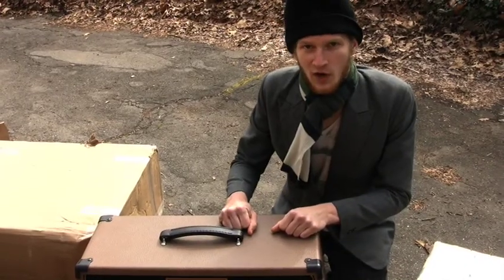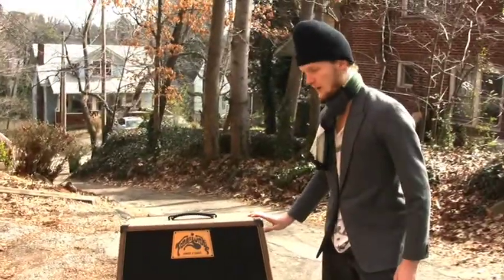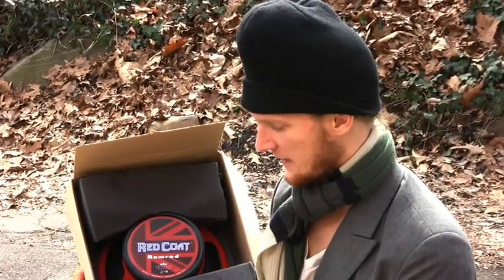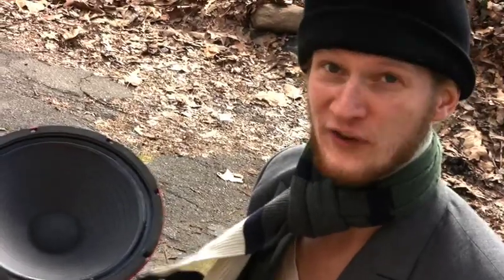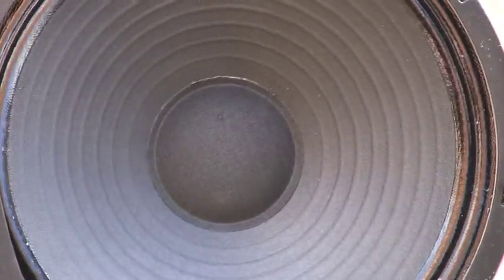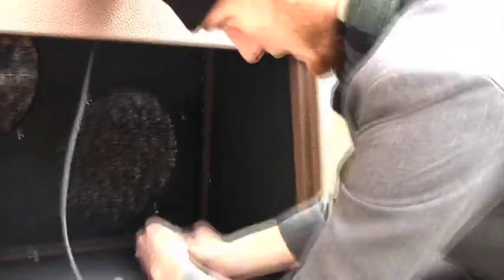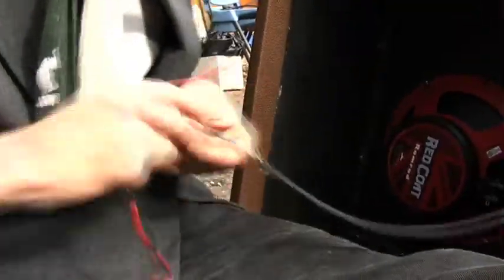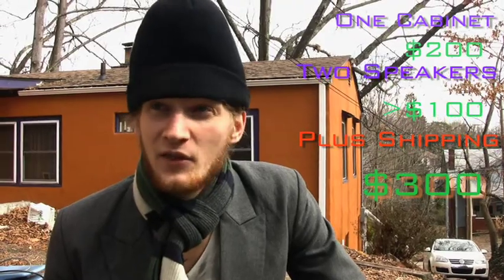Trasheville How To: Building an Amp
Disco give a breif lesson on the important components of a speaker and how to build yourself one for hundreds of dollars less than if you buy one new in a normal music shop.